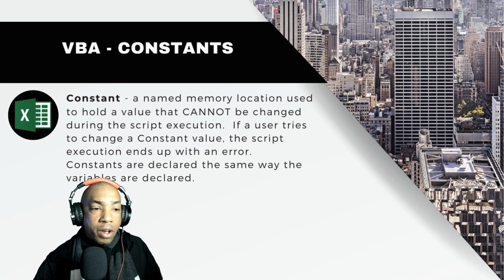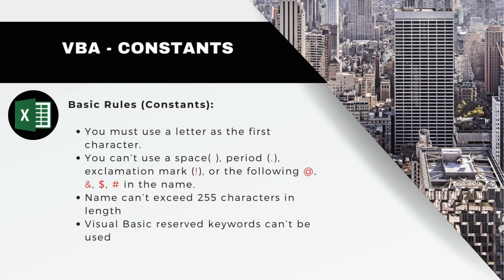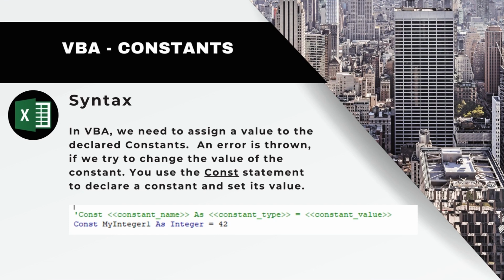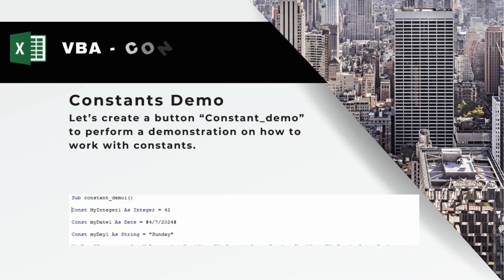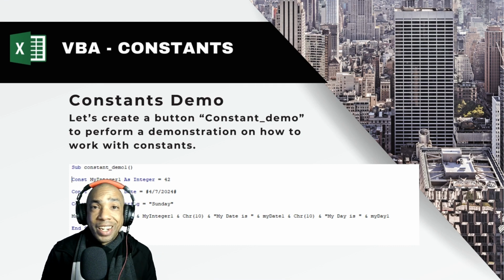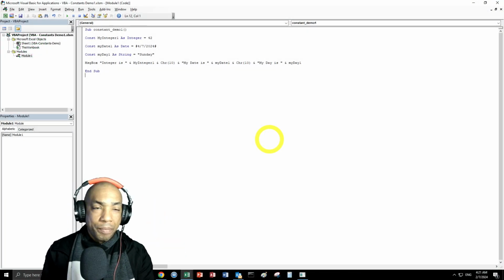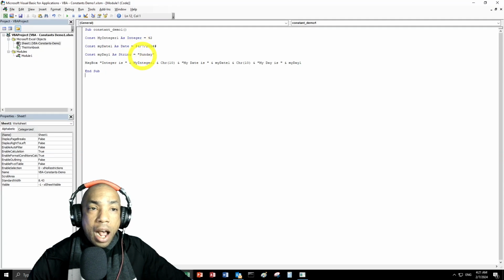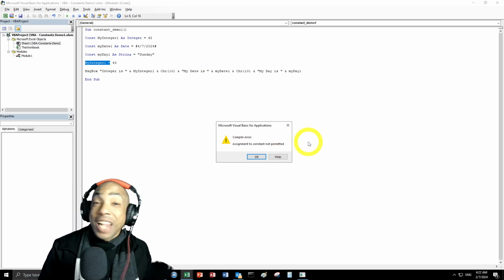MS VBA Excellence - VBA Constants - Lesson 7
Discover the power of Excel VBA constants in our latest video tutorial! Learn how to use constants to create more efficient and maintainable VBA code, making your Excel automation tasks a breeze. Whether you're a beginner or an experienced VBA user, this video will take your skills to the next level. Don't miss out on this essential knowledge - watch the video now!

Constant - a named memory location used to hold a value that CANNOT be changed during the script execution.  If a user tries to change a Constant value, the script execution ends up with an error.  Constants are declared the same way the variables are declared.

Basic Rules (Constants):

You must use a letter as the first character.
You can’t use a space( ), period (.), exclamation mark (!), or the following @, &, $, # in the name.
Name can’t exceed 255 characters in length
Visual Basic reserved keywords can’t be used